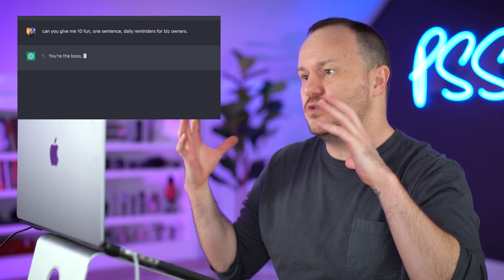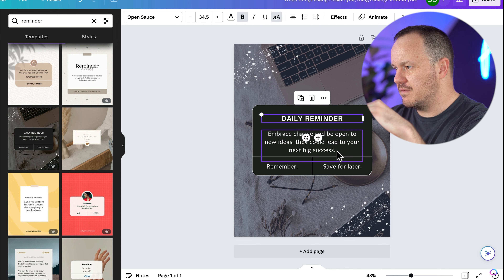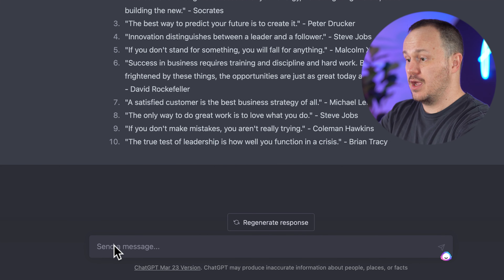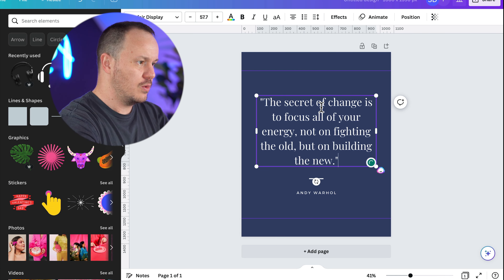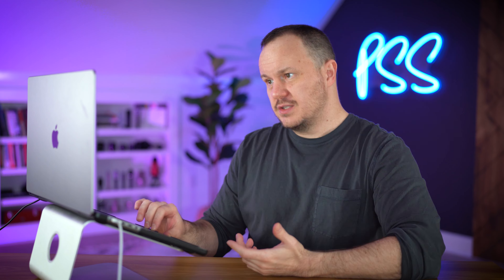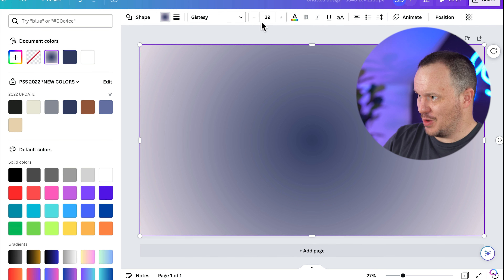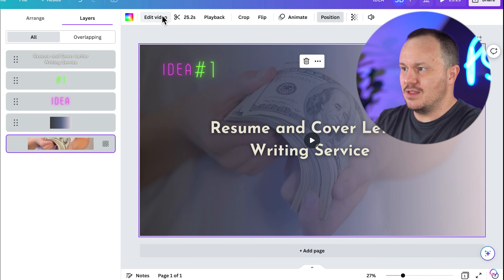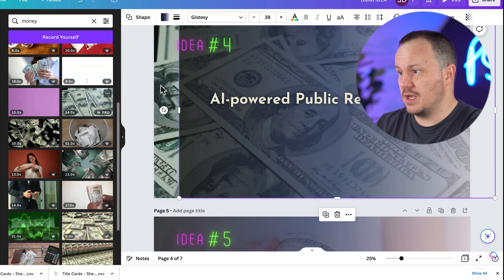Bulk Create using ChatGPT with Canva Pro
ChatGPT AI and Canva? Create instant content in BULK 🤯!

🎥 In this tips-packed video, you'll discover:
🔸 How to utilize ChatGPT to generate various content ideas efficiently and effectively
🔸 The benefits of using Opera to manage repetitive tasks and enhance your workflow
🔸 A step-by-step guide on creating custom-sized video graphics in Canva for 4K video projects
🔸 How to search and incorporate stock videos into your designs, specifically focusing on money-related themes
🔸 Techniques for applying brand colors, gradients, and overlays to your video graphics using Canva Pro's features
🔸 The process of adding and customizing text, including neon-styled elements, and applying animation to them
🔸 The power of bulk creation by uploading CSV files, connecting data fields, and generating multiple designs simultaneously
🔸 Tips for accessing layers, editing video lengths, and exporting your designs for further use in video editing software

👍 Don't forget to give this video a thumbs up, subscribe to my channel, and check out my other videos where I dive into using ChatGPT to make money and more amazing tips and tricks! 💰

Now, let's get creative together! 🎨